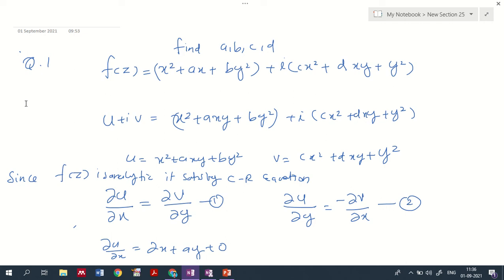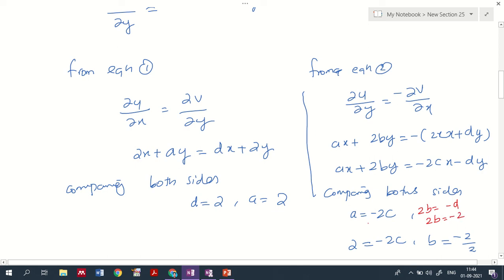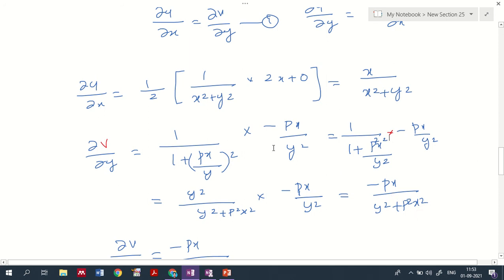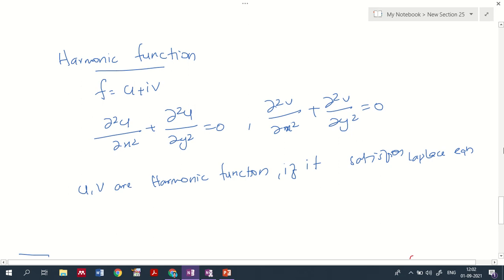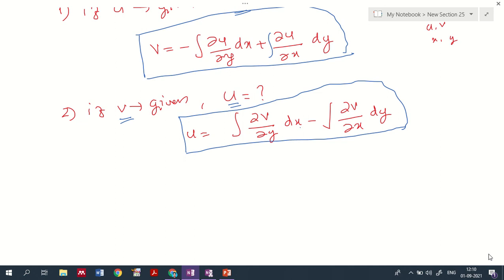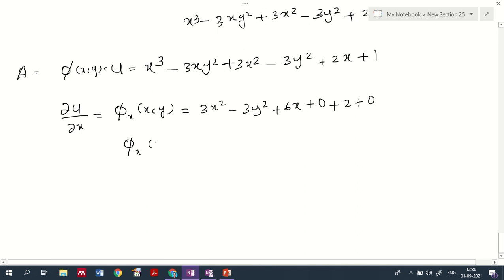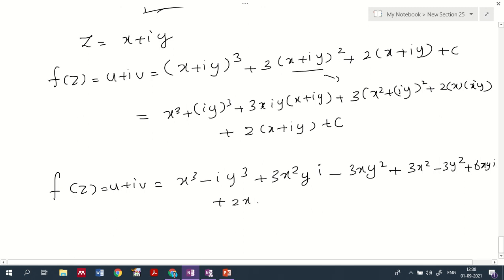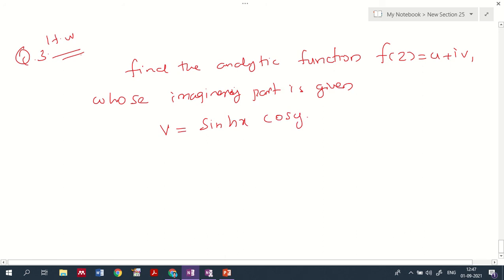MP13- Construction of Analytic Function- Milne-Thomson Method | Mathematical Physics| M.Sc. Physics